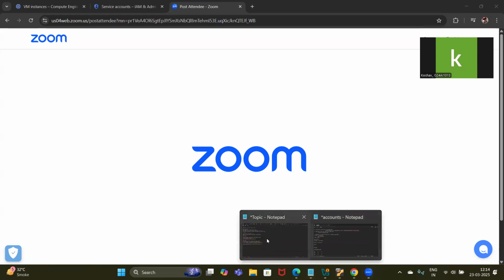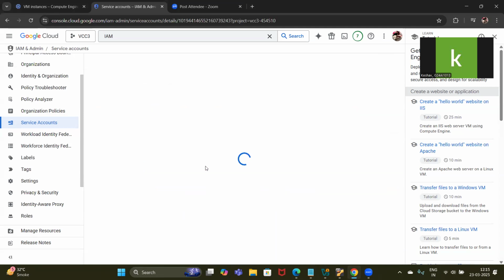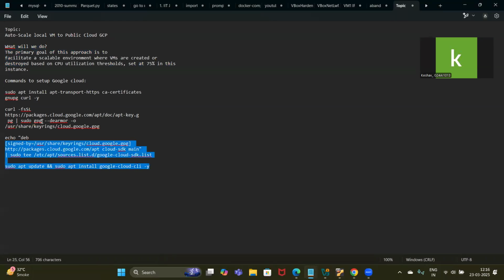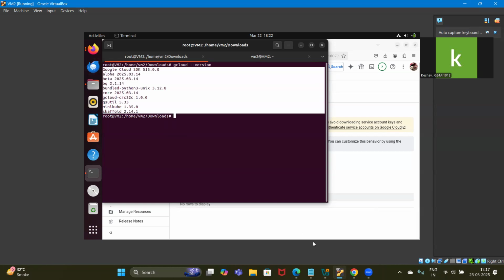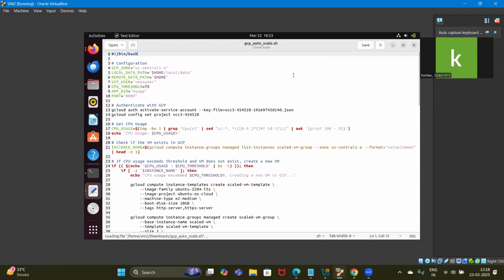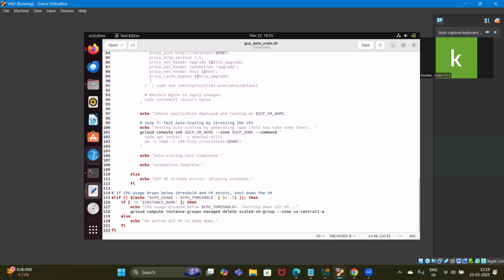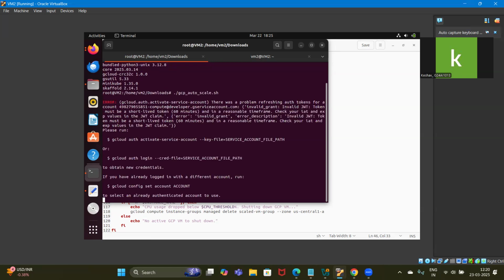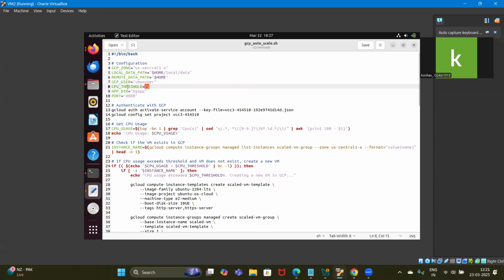Auto-Scale local VM to Public Cloud By Keshav Rathi (G24AI1013)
This presentation outlines a method for auto-scaling a local Virtual Machine (VM) to the Google Cloud Platform (GCP) based on CPU utilization. The goal is to create a scalable environment where VMs are dynamically created or destroyed based on demand, optimizing resource usage and minimizing costs. This approach streamlines operations by automating the adjustment of resources in response to workload demands.